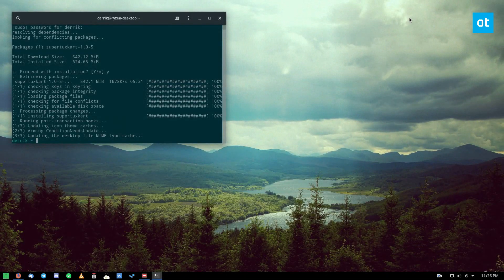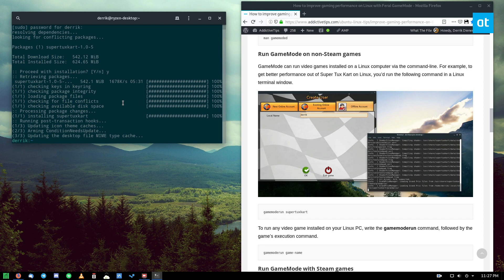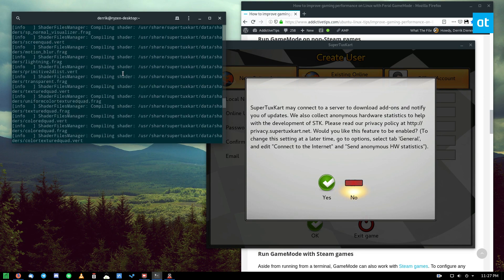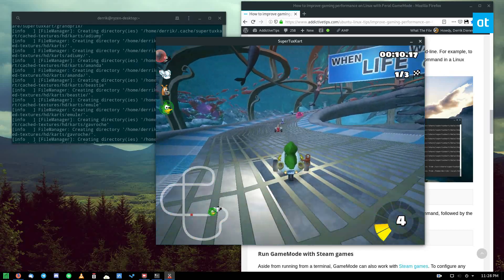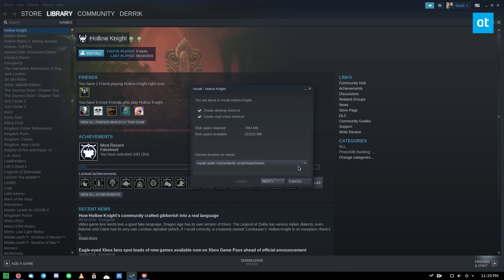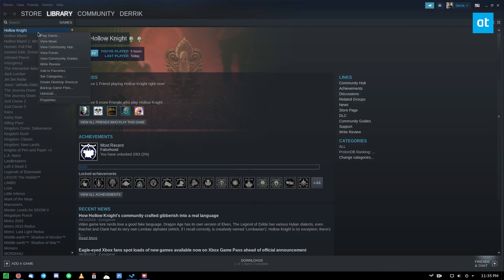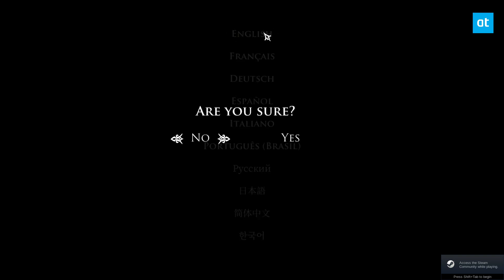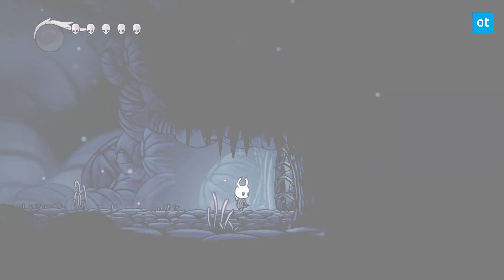How to improve gaming performance on Linux with Feral GameMode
Feral Interactive has created an innovative program for Linux gamers known as GameMode. It’s an impressive tool that can improve performance while playing video games by optimizing several aspects of the Linux operating system, including the CPU governor, I/O priorities, GPU performance, and much more.